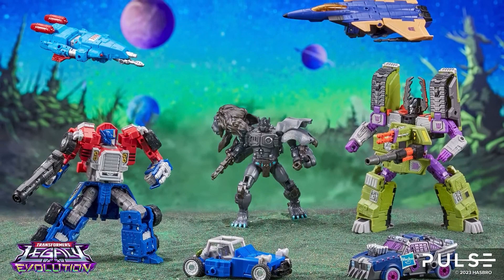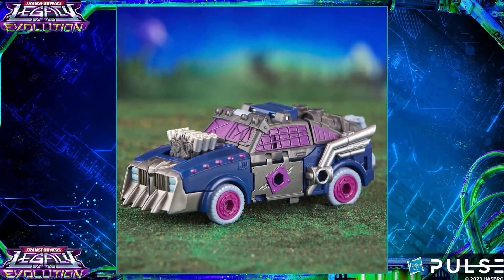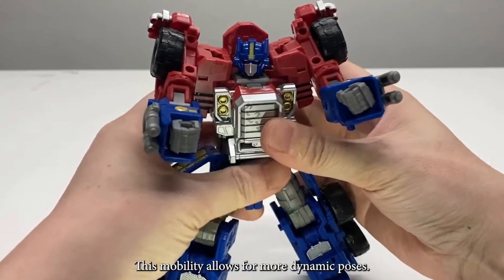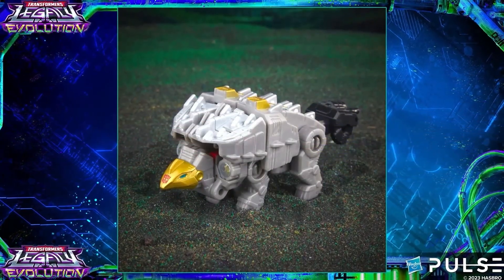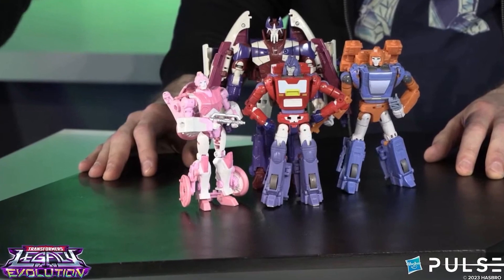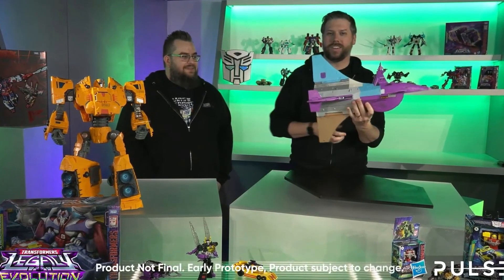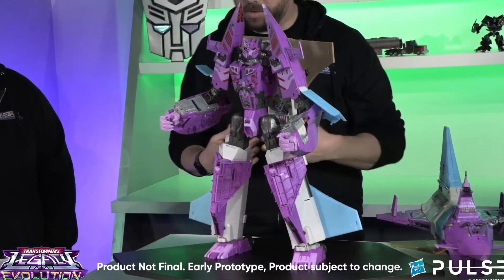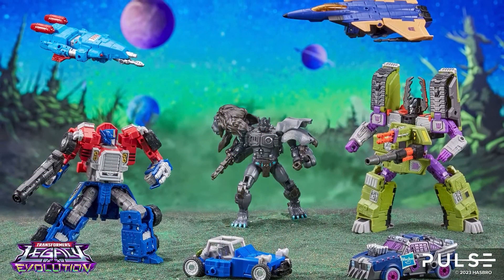HASBRO PULSE APRIL 2023 LIVESTREAM FULL OF GOODIES!! NEMESIS/AXLEGREASE/DEVCON/ARMADA MEGATRON OMG!!